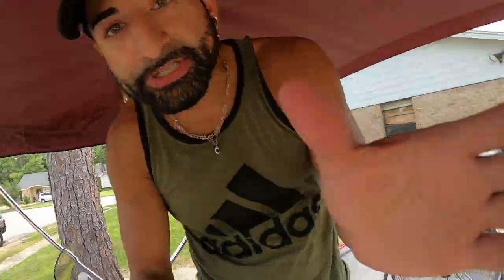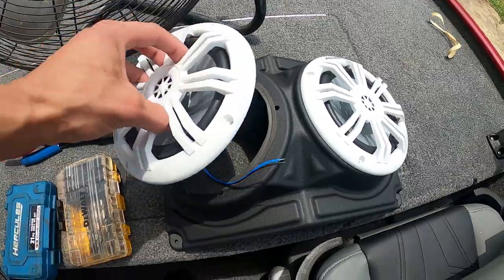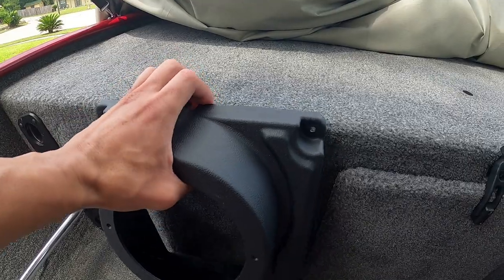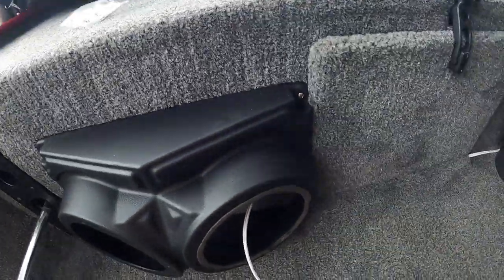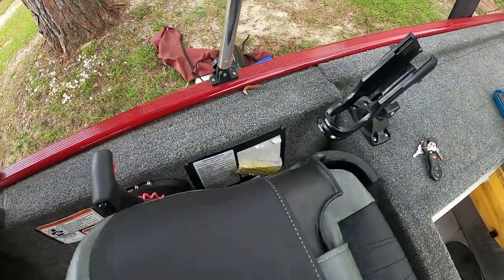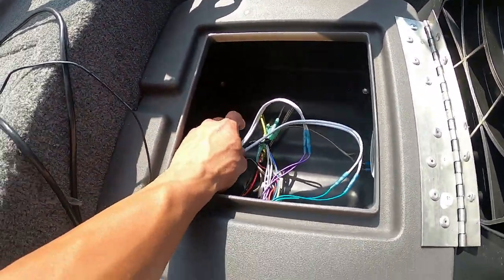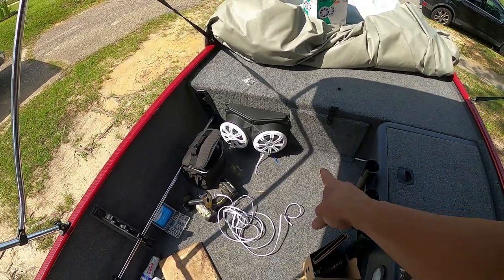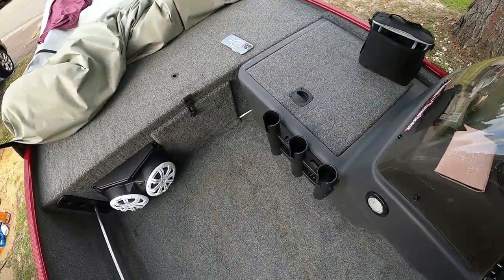2 MORE SPEAKERS FOR THE BASS TRACKER XL KICKER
THE SPEAKERS I GOT WHERE FROM AMAZON. THEY ARE THE KICKER KM604 AND I LOVE THEM FOR THE PRICE. THE SPEAKER BOX I ALSO GOT FROM AMAZON ITS CALLED UTV SPEAKER POD ENCLOSURE. HOPE THIS HELPS SOMEONE OUT.